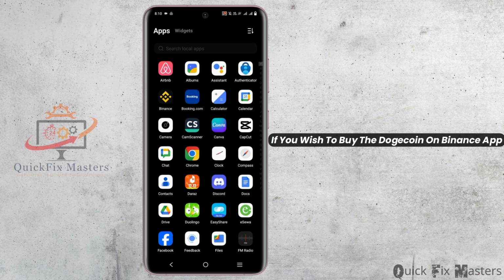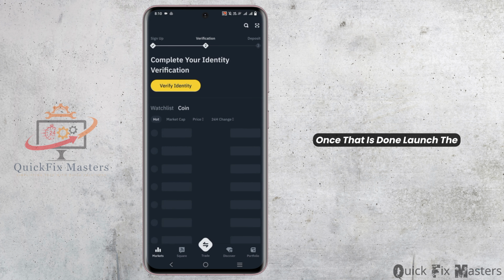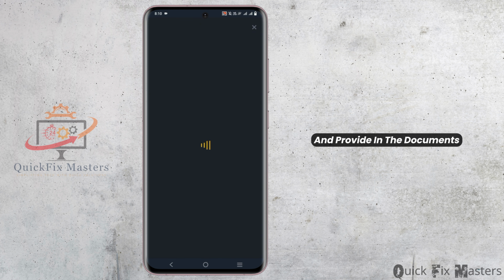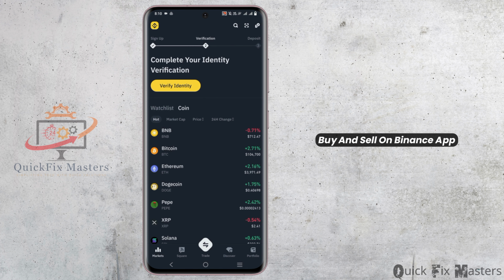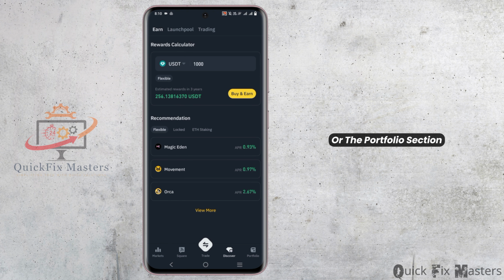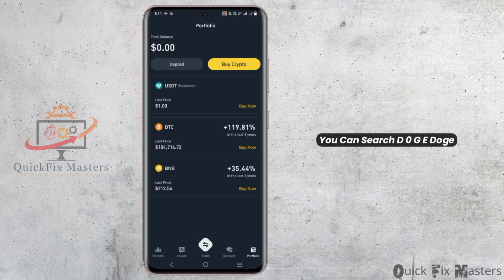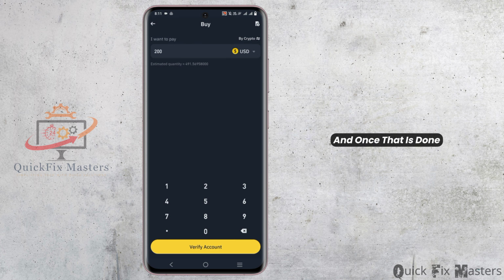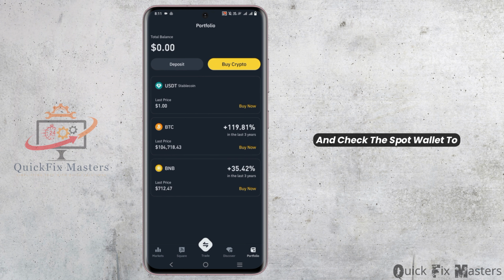How to Buy Dogecoin (DOGE) on Binance App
Want to purchase Dogecoin (DOGE) easily using the Binance app? In this video, we’ll show you a simple step-by-step guide to buying DOGE on the Binance app. Whether you’re new to cryptocurrency or looking to expand your portfolio, this tutorial will help you navigate the Binance platform and make your first Dogecoin purchase quickly and securely!

Timestamps:
00:00 – How to Buy Dogecoin on Binance App
00:10 – Step-by-Step Guide to Purchasing DOGE